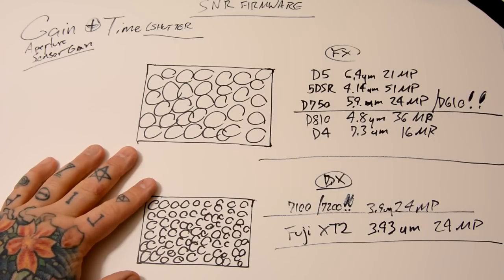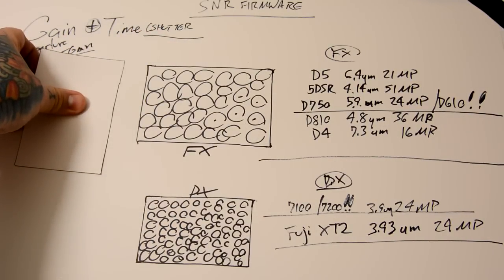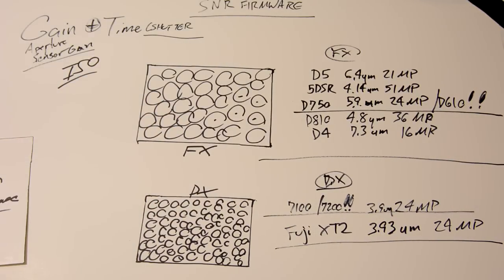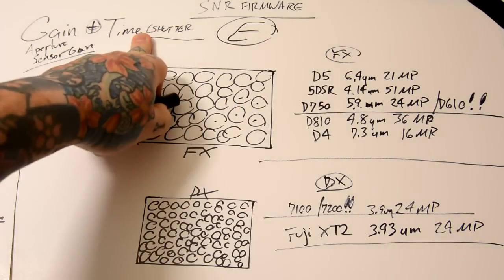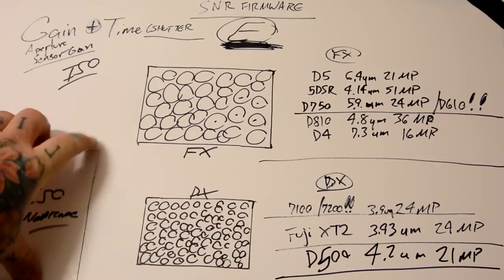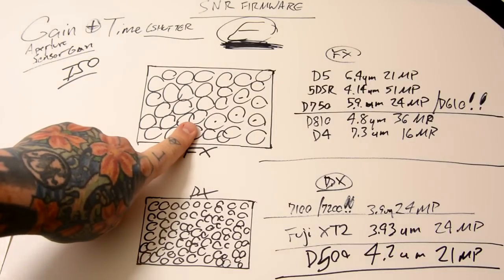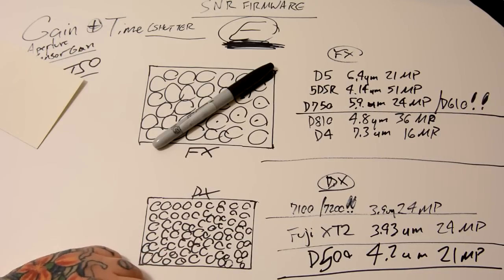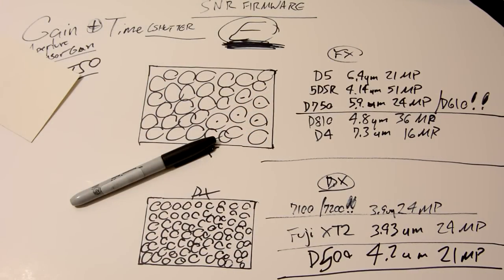FX vs. DX sensor REALITIES, 'more light', Dynamic Range, GAIN & EFFICIENCY